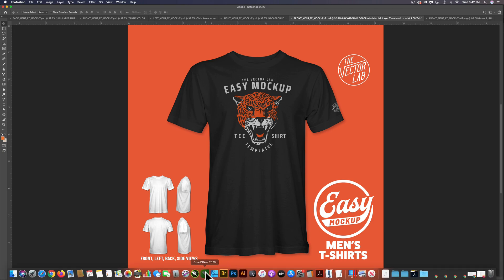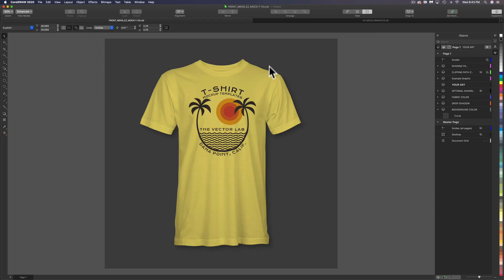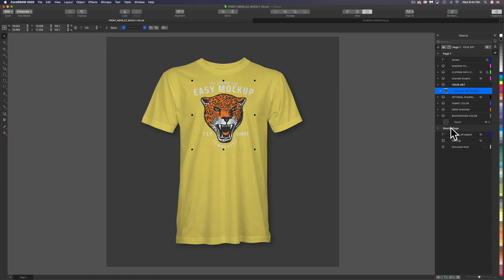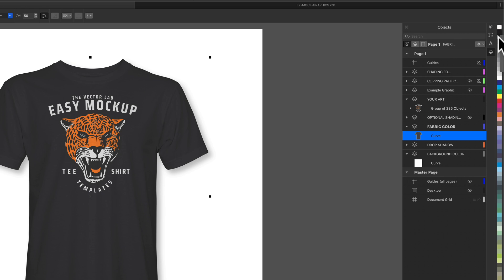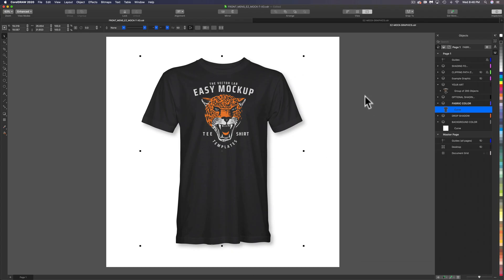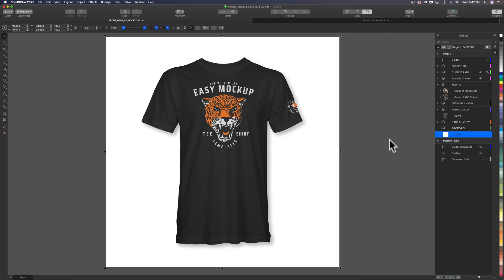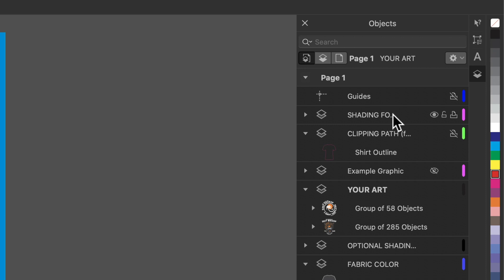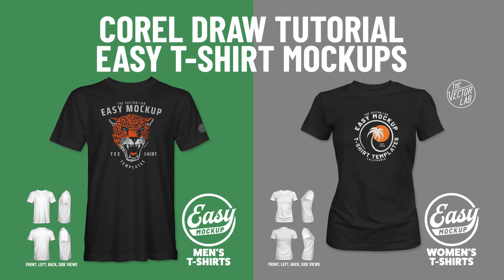Easy T-Shirt Mockups - CorelDraw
CorelDraw Tutorial - How to customize the Men's & Women's Easy T-Shirt Mockup Templates included with the T-Shirt & Logo Startup Bundle